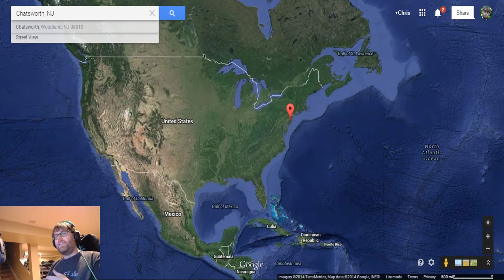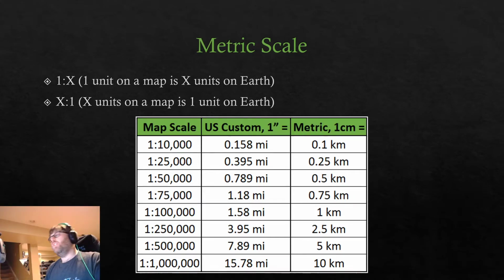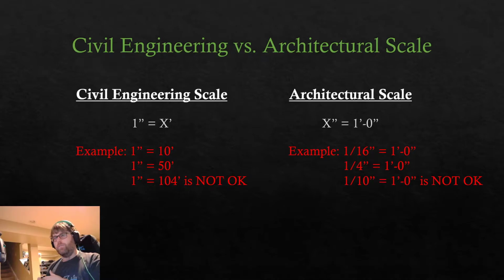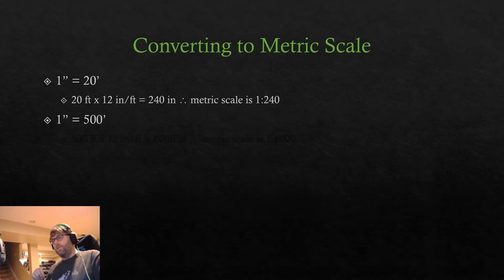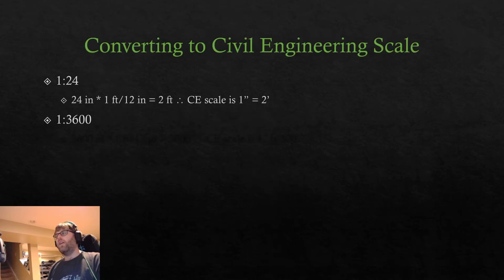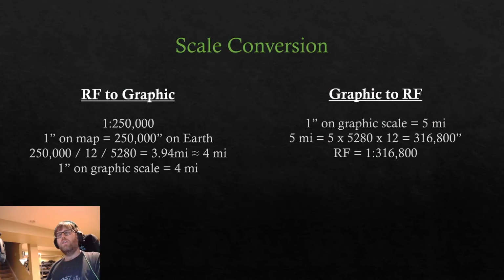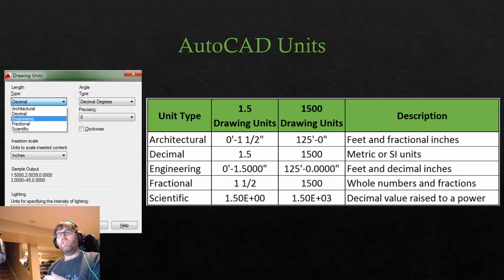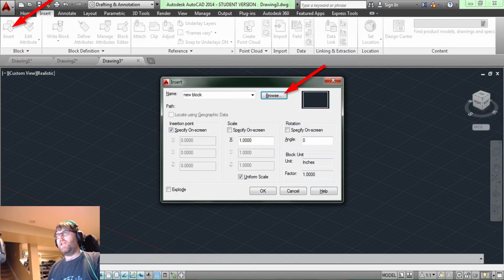6. Scales, Units, and Symbols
Scales, Units, and Symbols presentation for Engineering Graphics Class